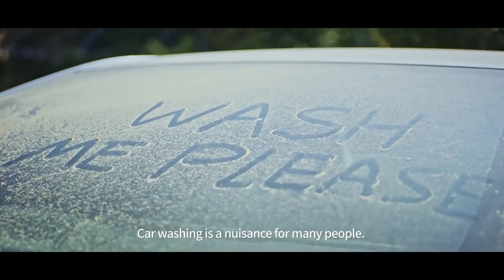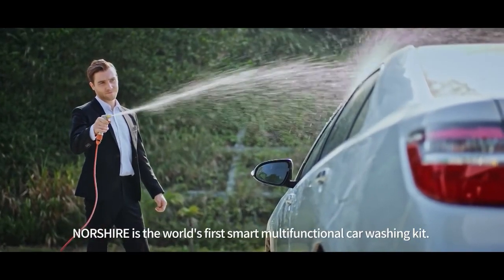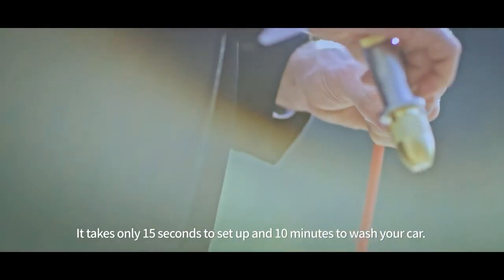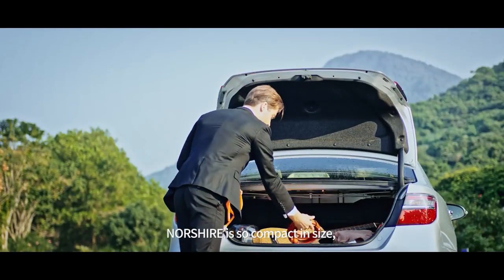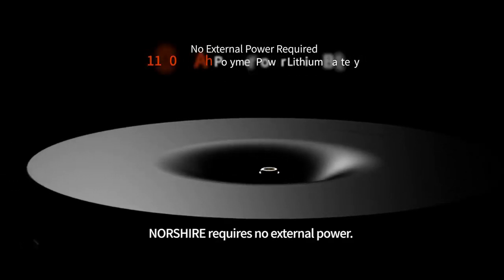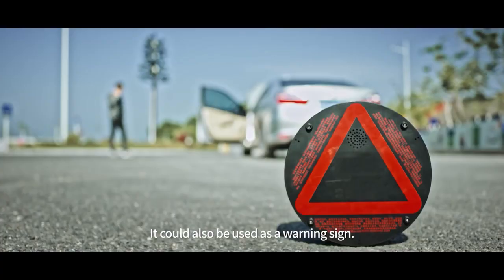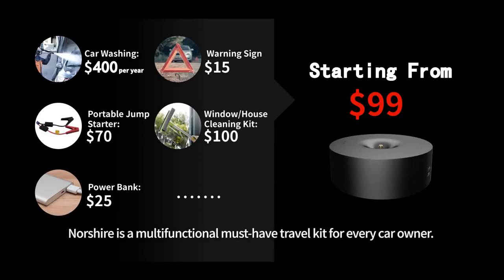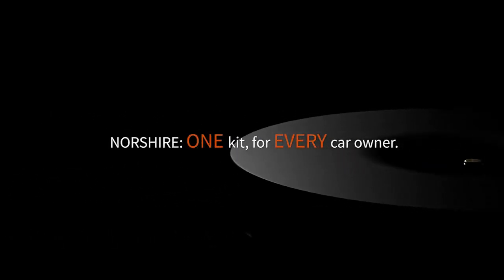جهاز متعدد المهام | يغسل السياره | يشحن بطاريه الجوال | اشتراك لبطارية السياره | يلمع زجاج السياره